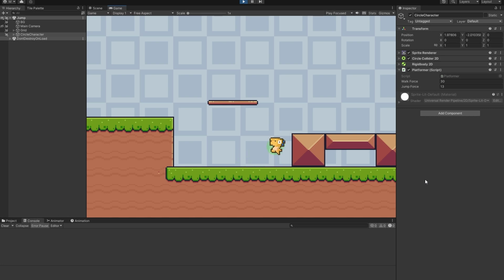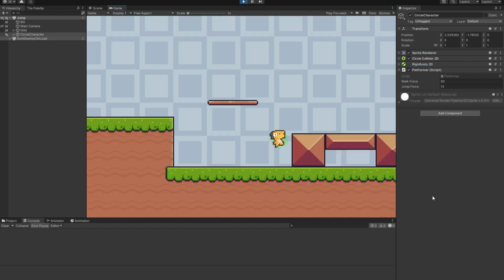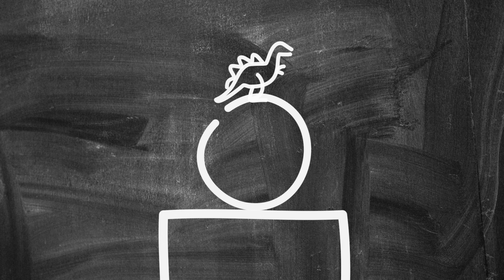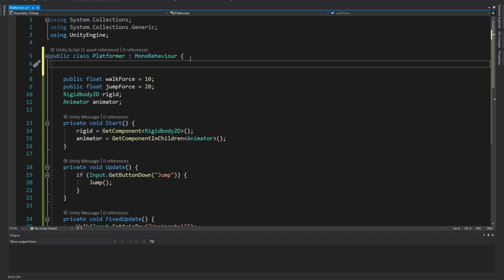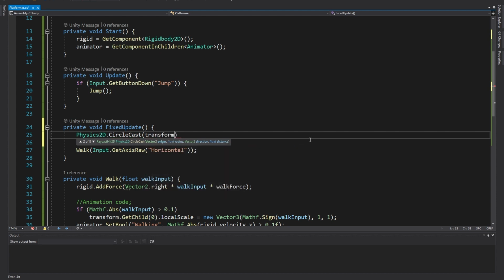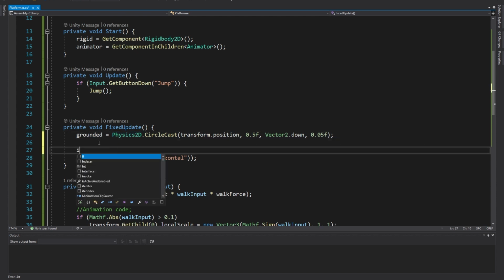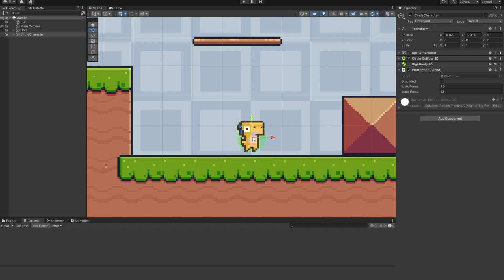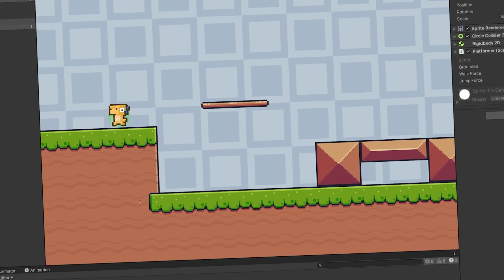Checking for the Ground - Unity 2D Tutorial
In this Unity tutorial, we'll learn how to detect the ground in a 2D game, to help us decide when the character can jump.

I'm MUG, and welcome to MUG101, where you can find tutorials, dev vlogs and mugs full to the brim with game development content.

Assets:
Code for this project